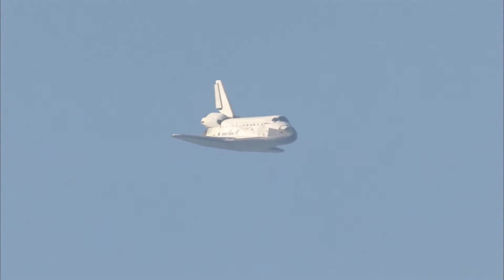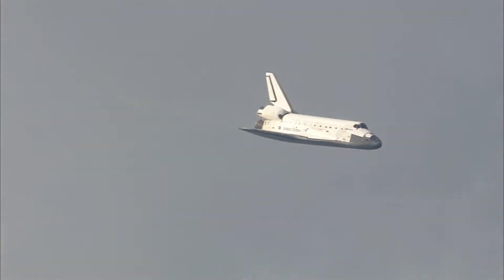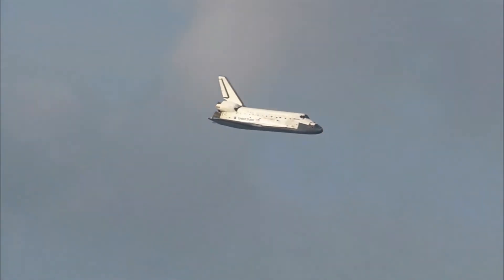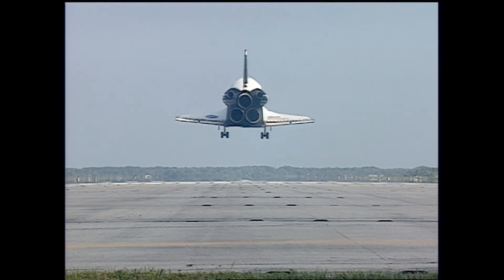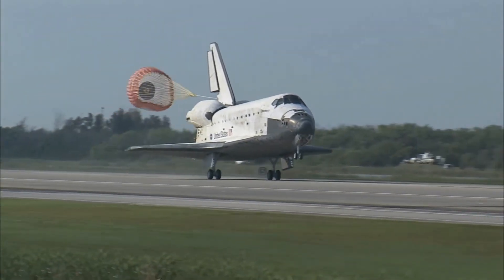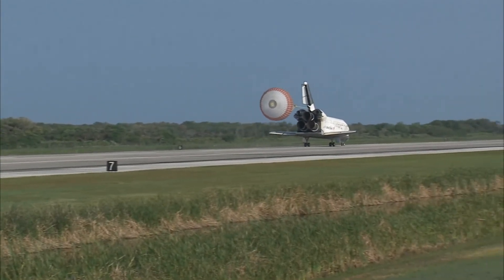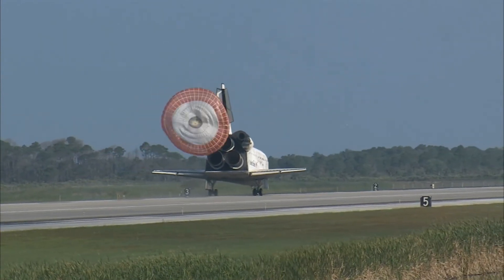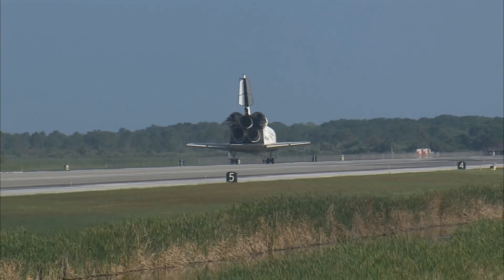10 MOST POWERFUL Space Rocket Launch Ever! [4K] .. Rocket Launch 227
Space launch is the earliest part of a flight that reaches space. Space launch involves liftoff, when a rocket or other space launch vehicle leaves the ground, floating ship or midair aircraft at the start of a flight. Liftoff is of two main types: rocket launch (the current conventional method), and non-rocket space launch (where other forms of propulsion are employed, including airbreathing jet engines or other kinds).

Rocket launch is the only current way to reach space. In some cases an airbreathing (jet engine) first stage has been used as well.Non-rocket space launch is a launch into space where some or all of the needed speed and altitude are provided by something other than expendable rockets. A number of alternatives to expendable rockets have been proposed. In some systems such as Skyhooks, rocket sled launch, and air launch, a rocket is used to reach orbit, but it is only part of the system.

Following is the list of 10 most powerful rocket launches as per their respective payloads:

1) Saturn V

Payload: 140,000 Kgs

The Saturn V was an American human-rated expendable rocket used by NASA between 1967 and 1973. The three-stage liquid-fueled super heavy-lift launch vehicle was developed to support the Apollo program for human exploration of the Moon and was later used to launch Skylab, the first American space station

2) Falcon Heavy

Payload: 63,800 Kgs

Falcon Heavy is a partially reusable super heavy-lift launch vehicle designed and manufactured by SpaceX. It is derived from the Falcon 9 vehicle and consists of a strengthened Falcon 9 first stage as a central core with two additional first stages as strap-on boosters.

3) Delta IV Heavy

Payload: 28,790 Kgs

The Delta IV Heavy (Delta 9250H) is an expendable heavy-lift launch vehicle, the largest type of the Delta IV family, and is the world's second highest-capacity rocket in operation, surpassed only by SpaceX's Falcon Heavy rocket. It is manufactured by United Launch Alliance and was first launched in 2004

4) Space Shuttle

Payload: 27,500 Kgs

The Space Shuttle was a partially reusable low Earth orbital spacecraft system operated by the U.S. National Aeronautics and Space Administration (NASA), as part of the Space Shuttle program. Its official program name was Space Transportation System (STS), taken from a 1969 plan for a system of reusable spacecraft of which it was the only item funded for development.

5) Proton M

Payload: 23,000 Kgs

The Proton-M is a Russian heavy-lift launch vehicle derived from the Soviet-developed Proton. It is built by Khrunichev, and launched from sites 81 and 200 at the Baikonur Cosmodrome in Kazakhstan. Commercial launches are marketed by International Launch Services (ILS), and generally use Site 200/39. The first Proton-M launch occurred on 7 April 2001.

6) Falcon 9

Payload: 22,800 Kgs

Falcon 9 is a family of two-stage-to-orbit medium lift launch vehicles, named for its use of nine Merlin first-stage engines, designed and manufactured by SpaceX. Variants include the inital v1.0 (expendable), v1.1 (partially-reusable), and current "Full Thrust" v1.2 (partially-reusable).

7) Titan IV-B

Payload: 21,680 Kgs

The Titan IV family (including the IVA and IVB) of rockets were used by the U.S. Air Force. They were launched from Cape Canaveral Air Force Station, Florida, and Vandenberg Air Force Base, California.

8) Atlas V

Payload: 18,814 Kgs

Atlas V (Spoken Atlas five) is an expendable launch system in the Atlas rocket family. It was formerly operated by Lockheed Martin and is now operated by United Launch Alliance (ULA), a joint venture with Boeing.

9) Japan H2B

Payload: 16,500Kgs

H-IIB (H2B) is an expendable launch system used to launch H-II Transfer Vehicles (HTV, or Kounotori) towards the International Space Station.

10) Ariane 5 ES

Payload: 16,000 Kgs

Ariane 5 is a European heavy-lift launch vehicle that is part of the Ariane rocket family, an expendable launch system used to deliver payloads into geostationary transfer orbit (GTO) or low Earth orbit (LEO).